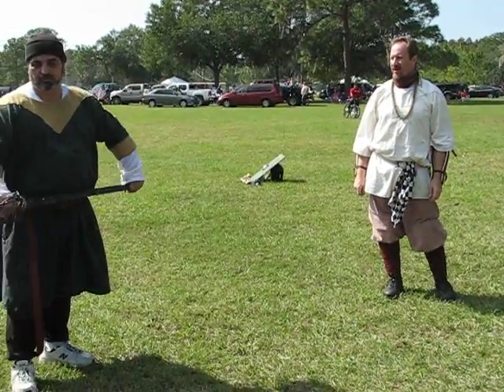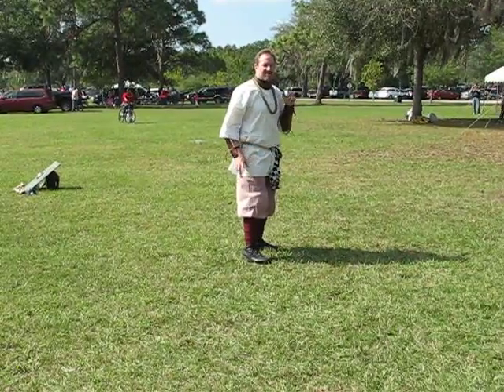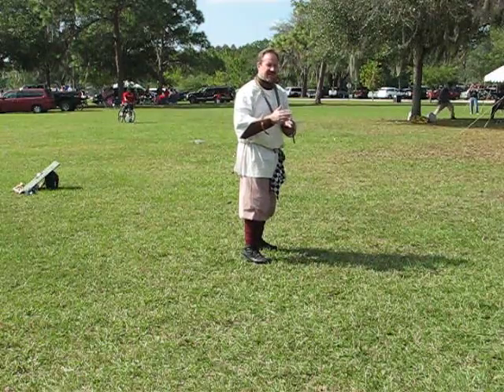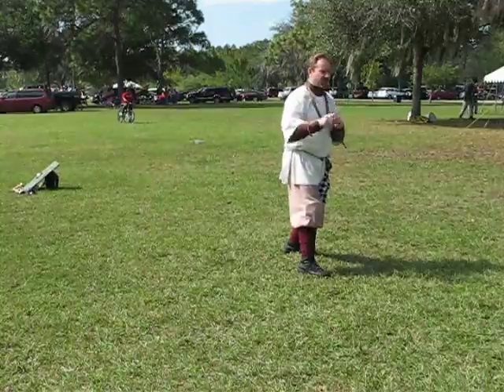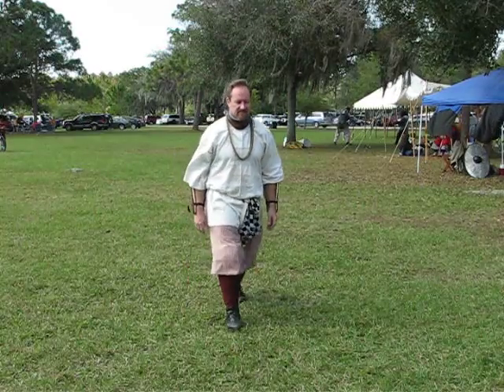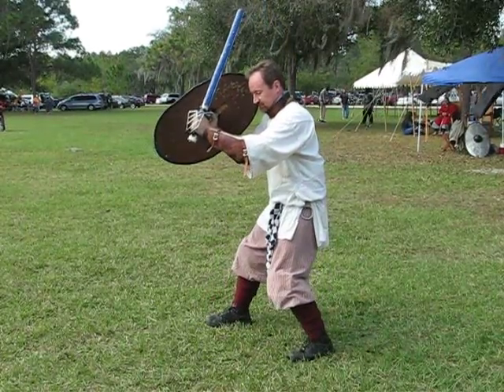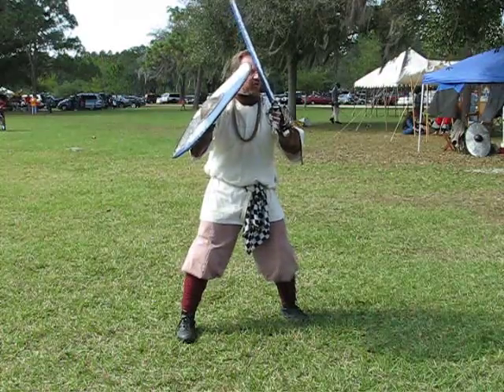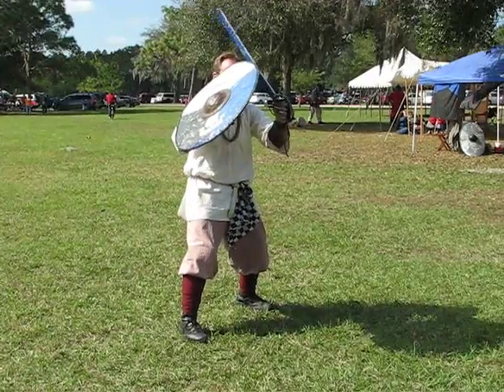Trimaris Duke University November 2011 video 16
Trimaris Duke University November 2011 with guest speaker Duke Ragnvaldr.